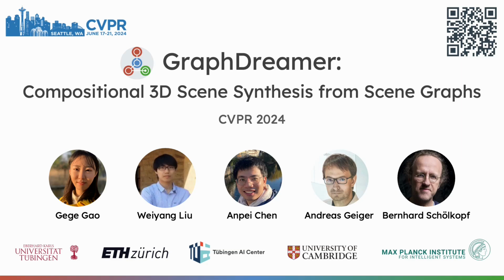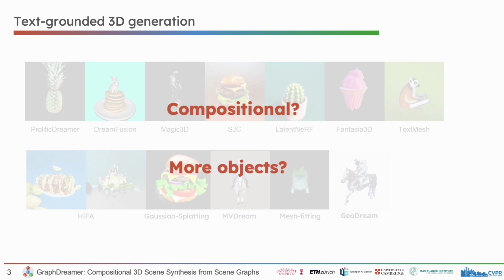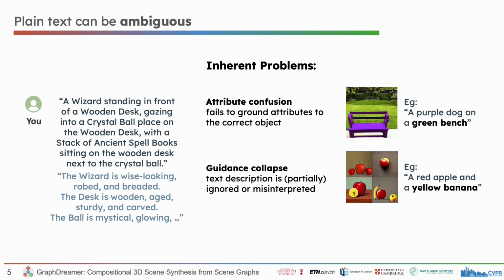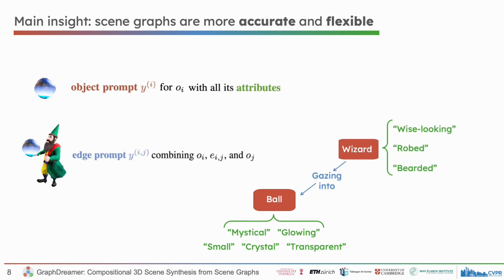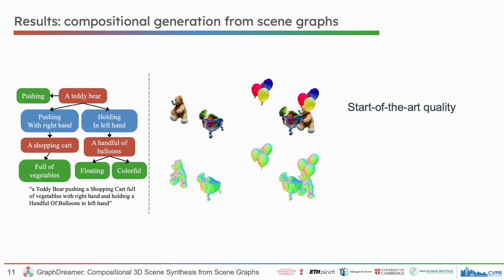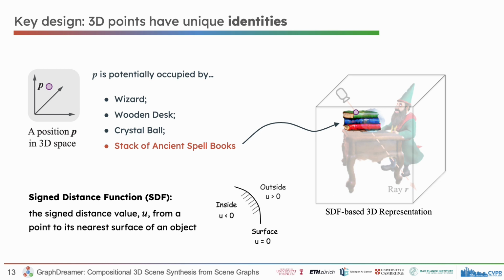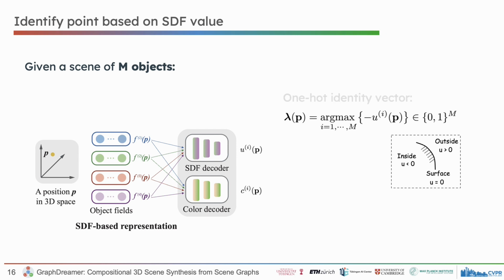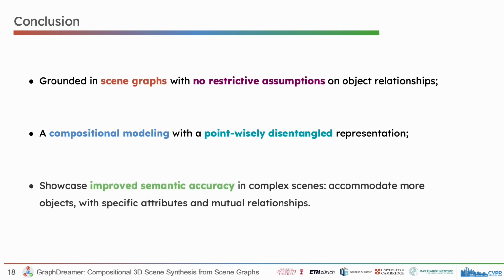[CVPR2024] GraphDreamer: Compositional 3D Scene Synthesis from Scene Graphs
This is an introduction to the CVPR'24 paper GraphDreamer: Compositional 3D Scene Synthesis from Scene Graphs.
Check our project page for codes and more results.